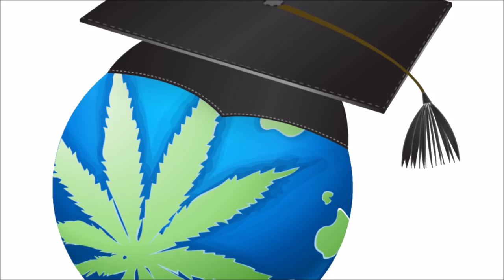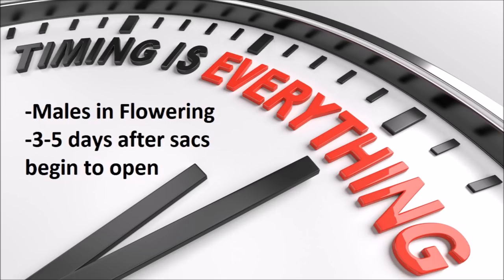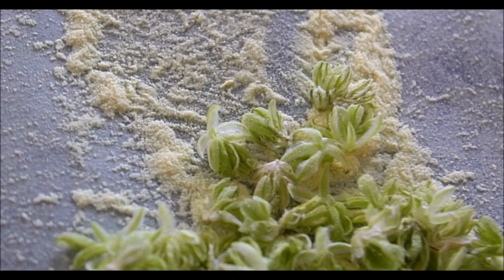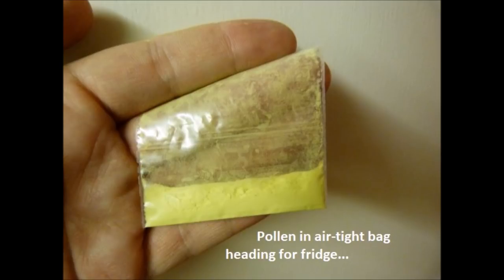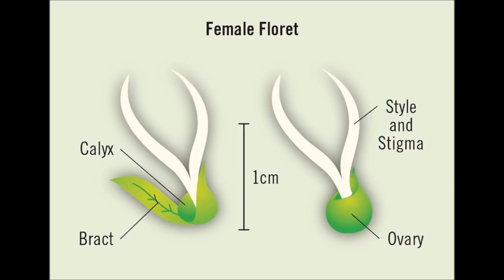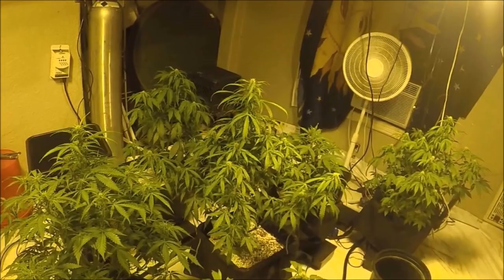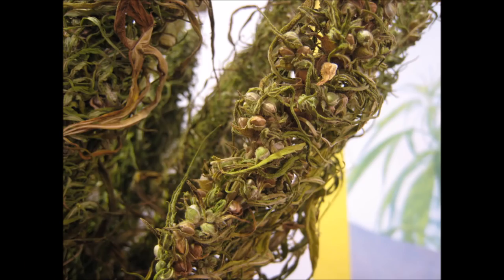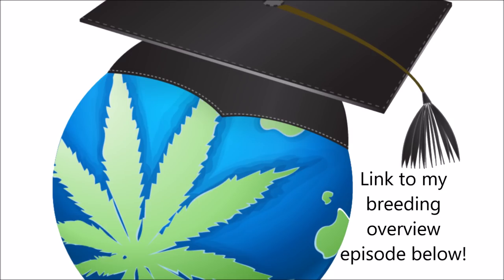Cannabis Pollen – How To Collect, Store and Pollinate Females By A Male - Pollination 101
How You Get Pollen from male Cannabis plants and apply it to females which are in Week 3-4 of flowering, creating seed development. This horticultural technique of saving pollen and using it later in precise pollination is useful within breeding, as well as tougher techniques like creating Feminized seeds.

My Grow Gear & Head Shop